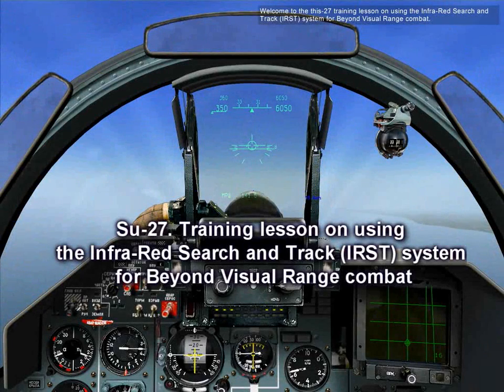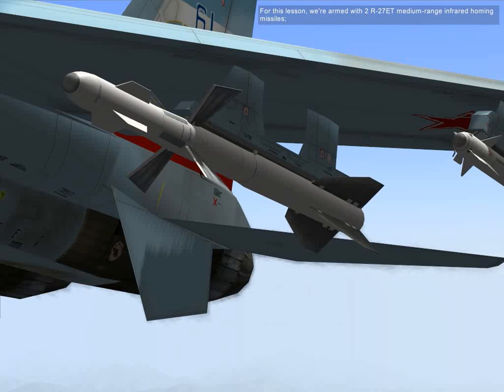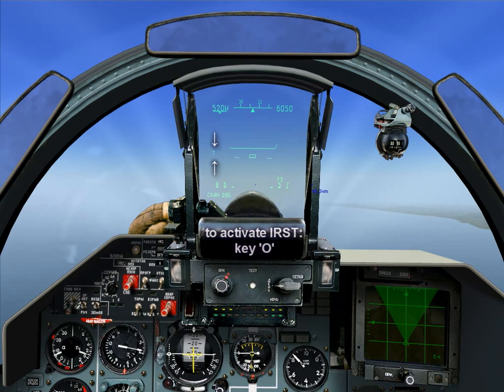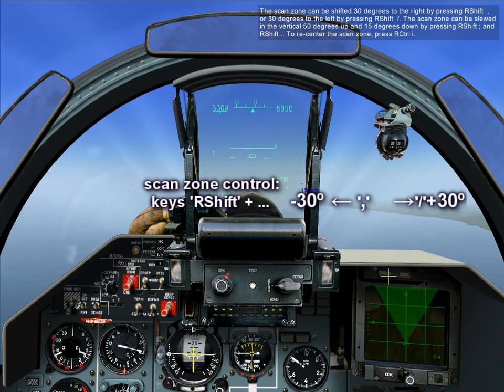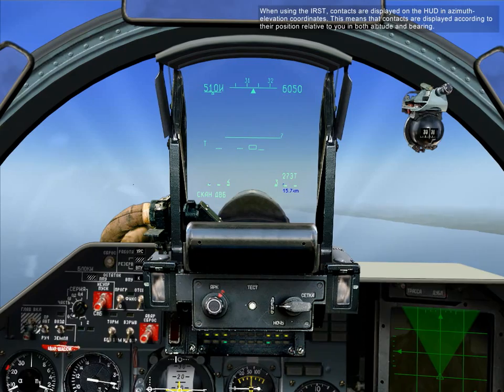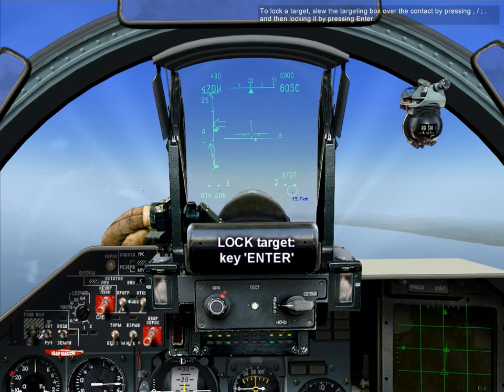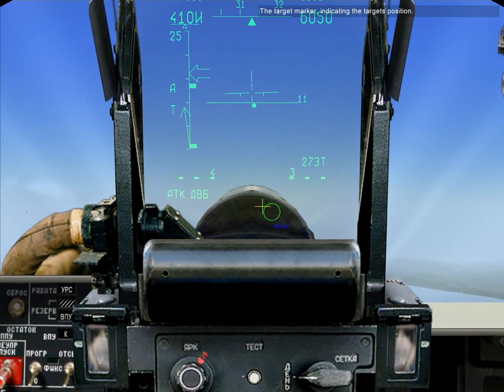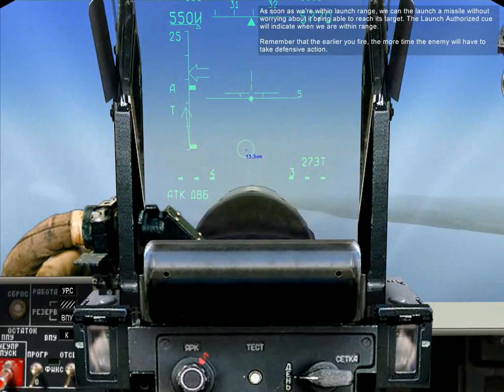19. Su-27: The OLS-27 Infrared Search and Track (IRST)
1. Welcome to the this-27 training lesson on using the Infra-Red Search and Track (IRST) system for Beyond Visual Range combat.
2. You can take control or exit the lesson at any time by pressing ESC.
3. Please do not touch the controls or change views during this lesson. If you need to pause the lesson, press the PAUSE key.
4. The IRST system is installed forward of the canopy. The system is designed to passively detect targets by their heat signature and provide targeting information to the infrared homing missiles carried on the aircraft.
5. The IRST allows the Su-27 to attack targets without having to activate its own radar and thus alert the enemy of its presence.
6. For this lesson, we're armed with 2 R-27ET medium-range infrared homing missiles;
7. And 4 R-73 short-range infrared homing missiles.
8. We have a group of targets ahead of us at medium range. Lets begin working with the IRST.
9. Select Beyond Visual Range (BVR) mode by pressing 2.
10. Press O to activate the IRST.
11. Press D to select an R-27ET missiles. Check the HUD to confirm your weapon selection.
12. The HUD will also indicate which stations are loaded with the selected weapon. This information is duplicated on the Weapon Readiness Panel below the HUD.
13. In SCAN mode, the IRST scans the airspace ahead in a cone of 60 degrees in azimuth and 10 degrees in elevation.
14. The scan zone can be shifted 30 degrees to the right by pressing RShift  , or 30 degrees to the left by pressing RShift  /. The scan zone can be slewed in the vertical 50 degrees up and 15 degrees down by pressing RShift ; and RShift .. To re-center the scan zone, press RCtrl i.
15. The current position of the scan zone is indicated by the azimuth and elevation marks on the HDD.
16. The HUD includes a T to indicate an active IRST, horizon and pitch indications, contact markers, a targeting box, and the usual flight data for speed, altitude, and heading.
17. When using the IRST, contacts are displayed on the HUD in azimuth-elevation coordinates. This means that contacts are displayed according to their position relative to you in both altitude and bearing.
18. To lock a target, slew the targeting box over the contact by pressing , / ; . and then locking it by pressing Enter.
19. When a target is locked, the HUD indication changes and now includes the following data:
20. The А attack cue, indicates a valid lock.
21. The range scale.
22. Current range to target.
23. Maximum engagement range for a maneuvering target.
24. Minimum engagement range.
25. The target marker, indicating the targets position.
26. And the IRST position dot that indicates the position of the sensor. To maintain contact with the target, the sensor position dot has to be kept within inside the invisible box surrounding the main HUD display field.
27. As soon as we're within launch range, we can the launch a missile without worrying about it being able to reach its target. The Launch Authorized cue will indicate when we are within range.
Remember that the earlier you fire, the more time the enemy will have to take defensive action.
28. Were closing in  afterburner!
29. Launch Authorized! The selected missile is surrounded by a flashing box on the bottom of the HUD.
30. Fire!.
31. Splash one!
32. Remember that the main advantage of the IRST is silence and surprise. These two elements are powerful force multipliers.
33. You can now take control and practice using the IRST. A group of hostile aircraft are ahead of us.